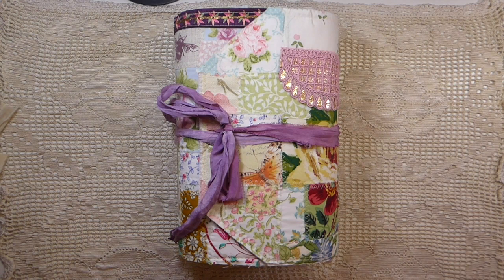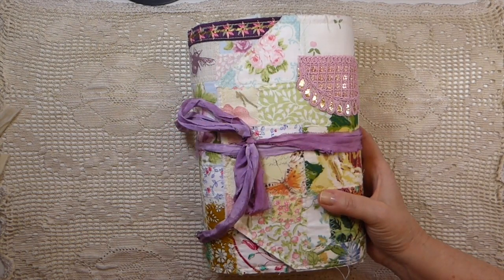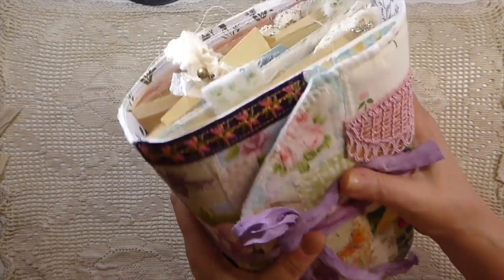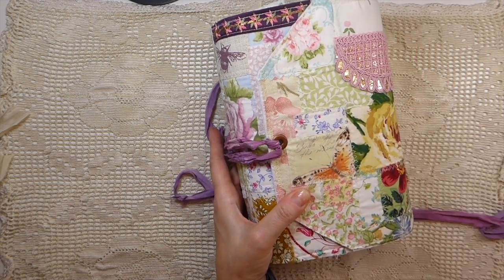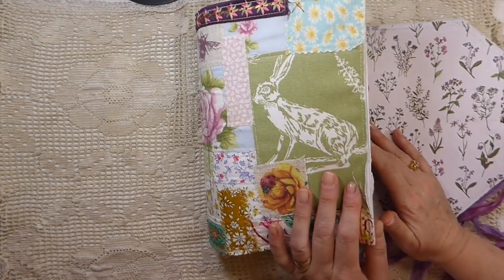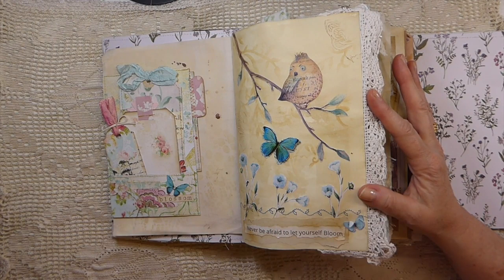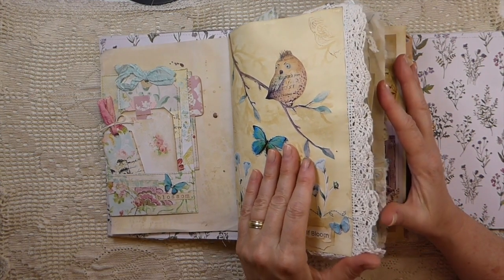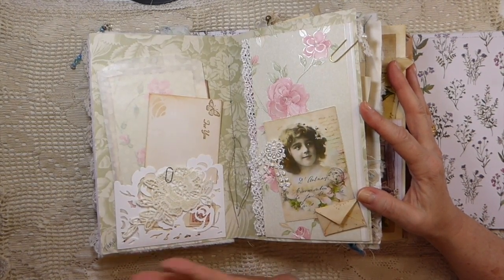My Friendship Journal Vol.5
Crafty Hugs,
Gina @ TheFireFlyStudio67